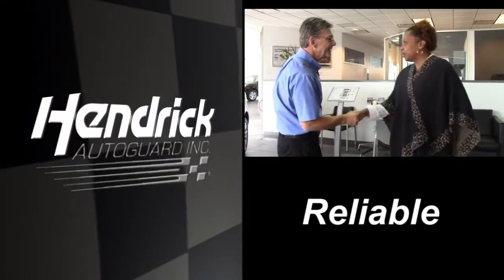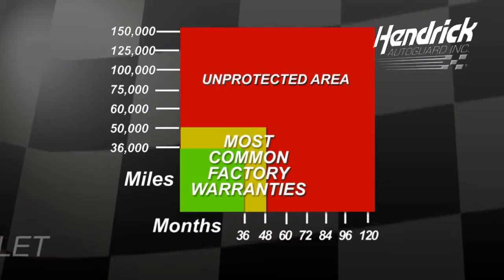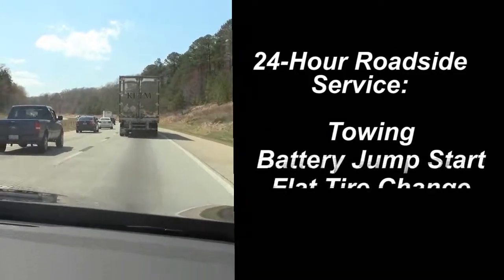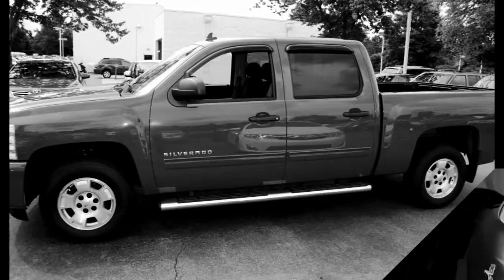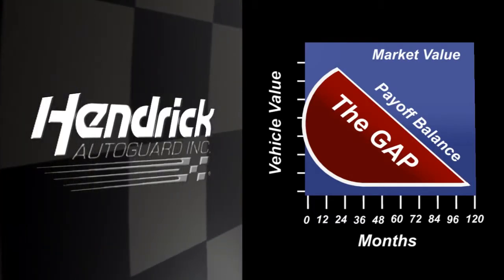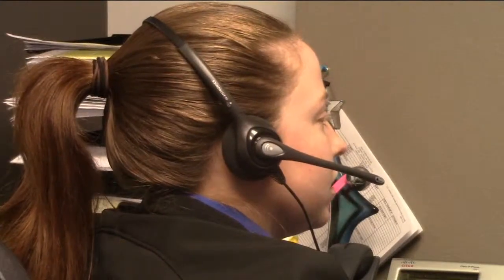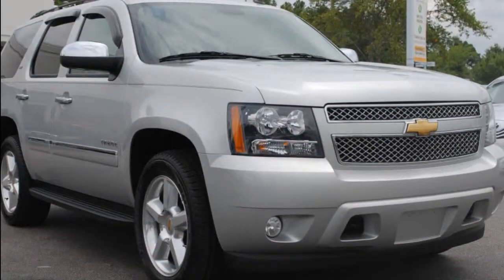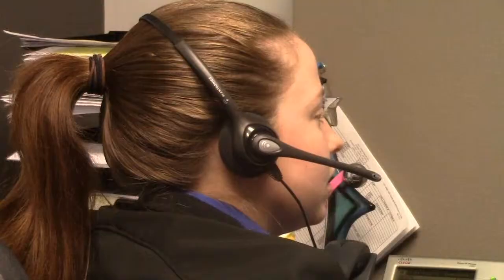Welcome to Hendrick Autoguard